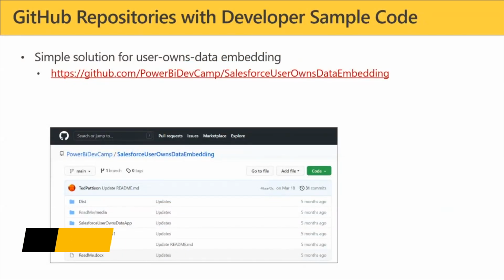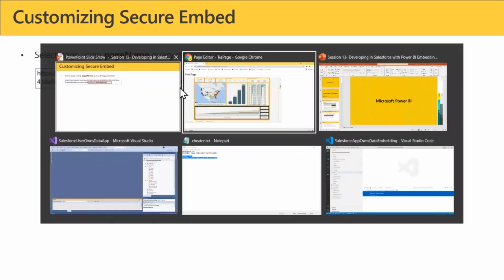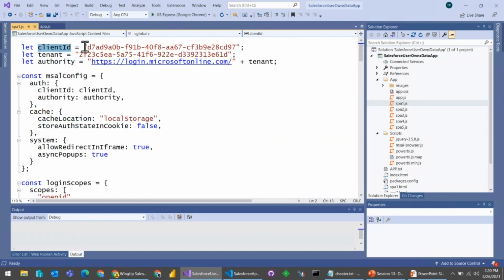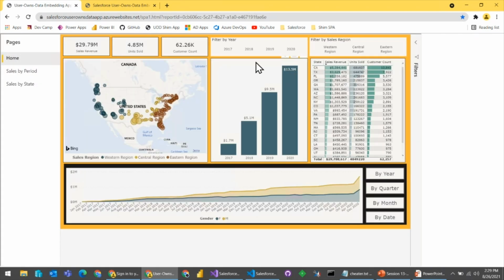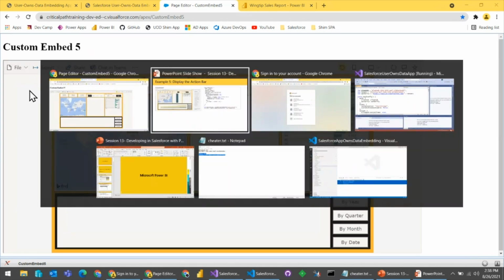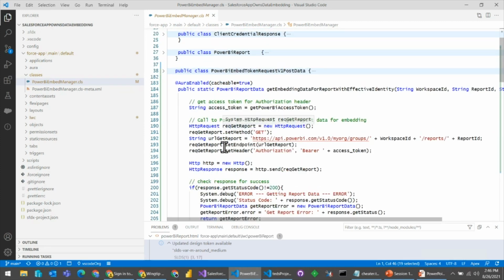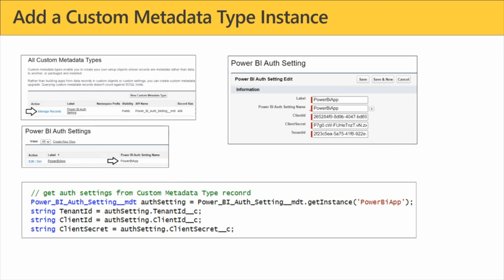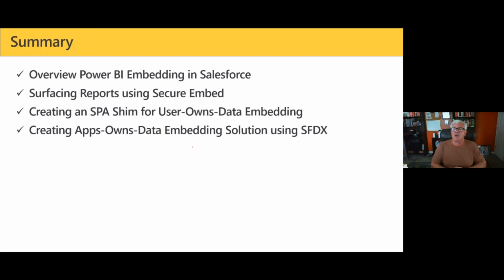Power BI Dev Camp Session 13 Developing with Salesforce in Power BI Reports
This camp session focuses on developing with Power BI embedding techniques in a Salesforce environment. The session will explain how to implement User-Owns-Data embedding in Salesforce using a Single Page Application (SPA) with client-side JavaScript code written to acquire access tokens from Azure AD and program against the Power BI JavaScript API. The session also covers the more challenging task of implementing App-Owns-Data embedding in a Salesforce requirement which involves creating an Apex class that runs in the Salesforce cloud and calls to the Power BI Service under the identity of a service principal. Camper will also learn how to develop Lighting Aura components and Lightning web components which surface embedded reports on pages in a Salesforce environment.

Session Prerequisites: Campers should already be familiar with the Salesforce environment and with developing with Power BI embedding. It is also recommended (but not required) that campers are familiar with the Salesforce Developer Experience (SFDX).